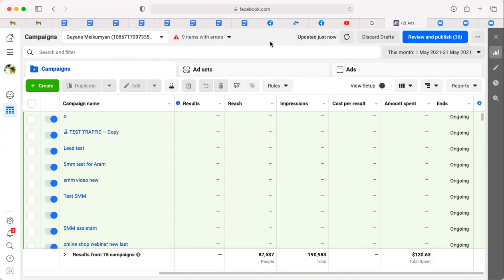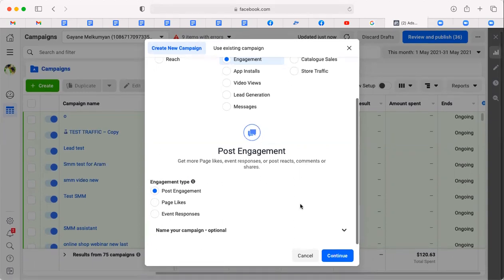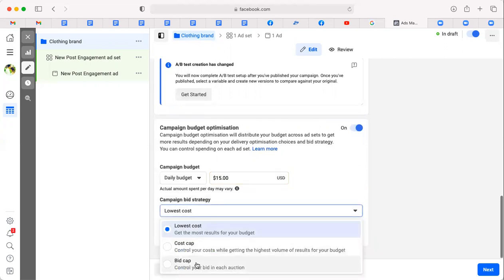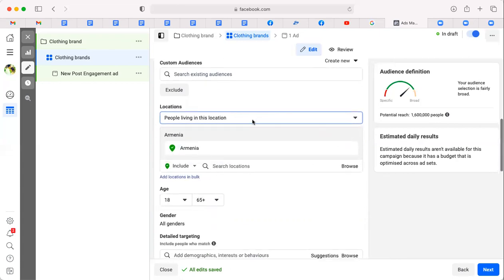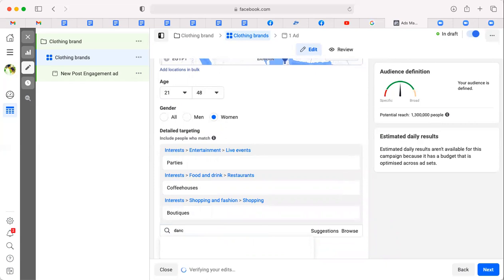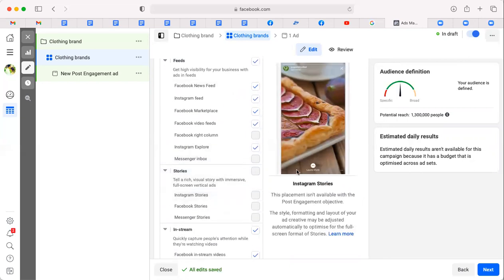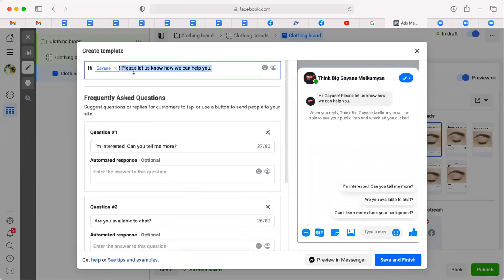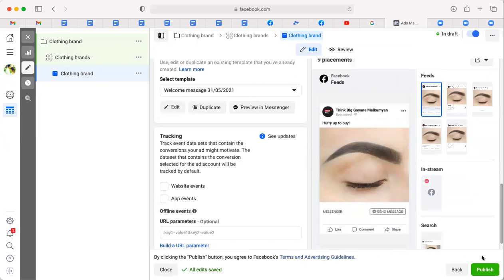How to create your first Facebook engagement ad 2021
Create your first engagement Ad on Facebook with easy step by step guide.
Easy targeting tutorial for beginners and middles.
A free course.